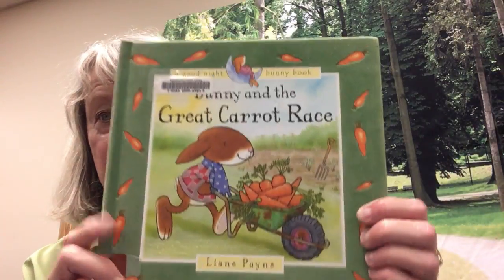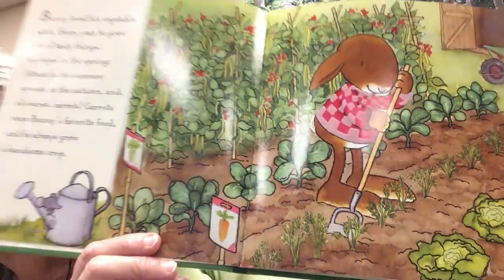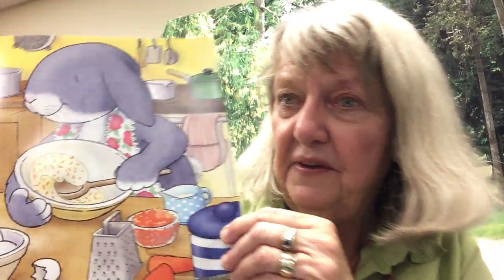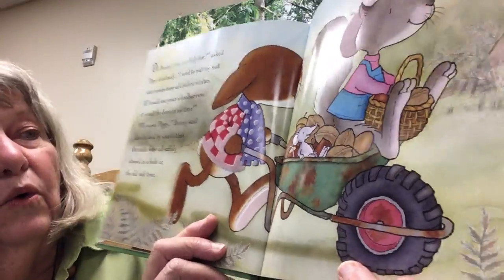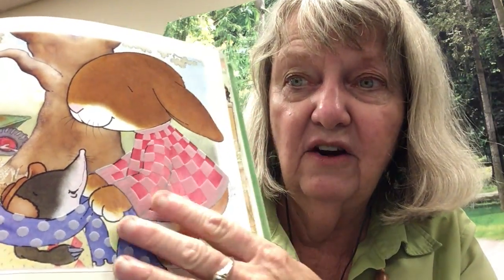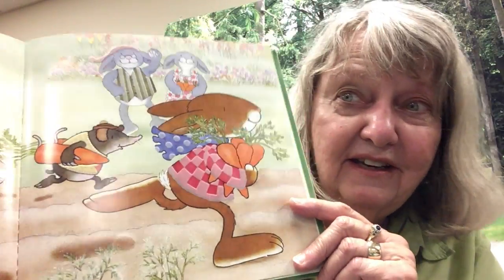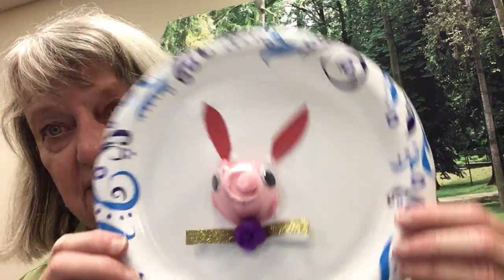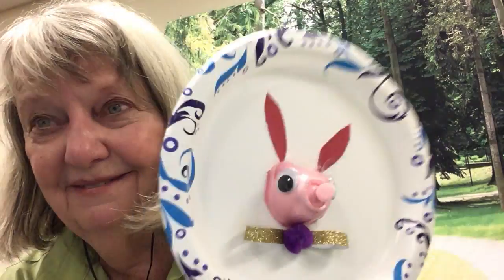Miss Mary & Cupcake tell Bunny and the Great Carrot Race for Mar.31 Spanish Ft. Library Storytime.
Library Storytime with Miss Mary & Cupcake in Spanish Fort for March 31st. Hear Bunny & the Great Carrot Race story by Liane Payne. See Cupcake wearing her Easter bonnet and make a 3D Bunny Face using an egg carton and paper plate.